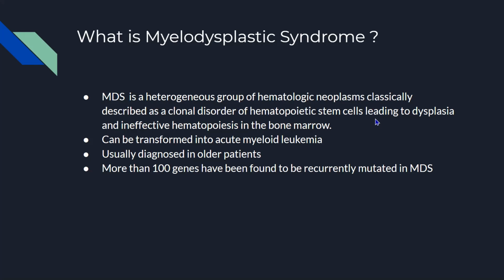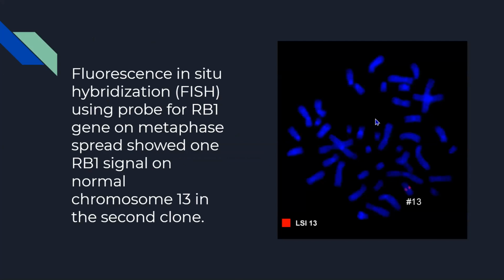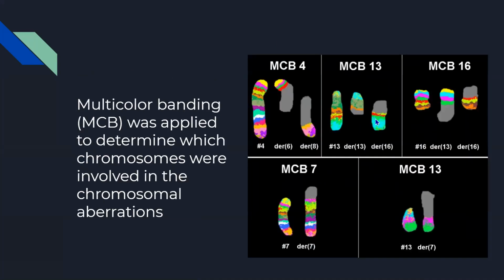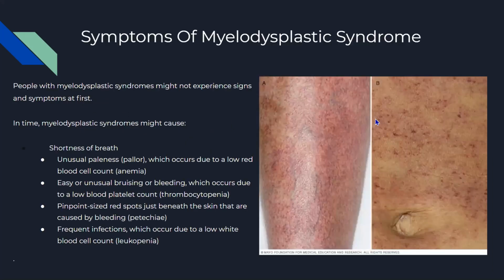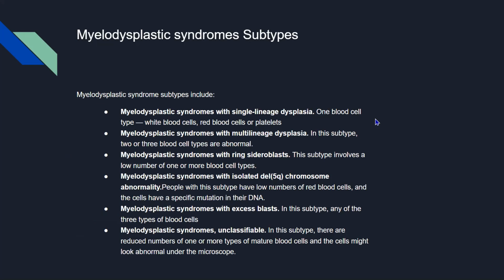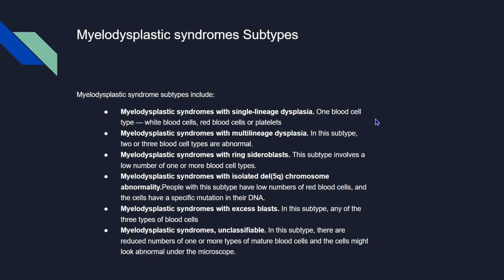Myelodyplastic Syndrome Presentation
Olexia Mitchelle
Imani Jenerette